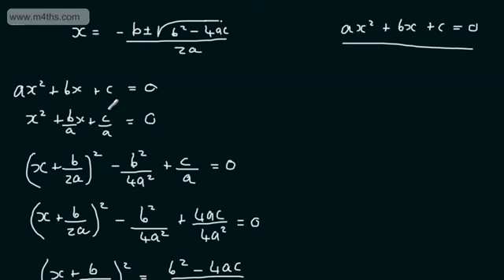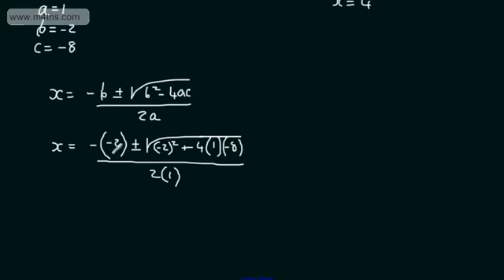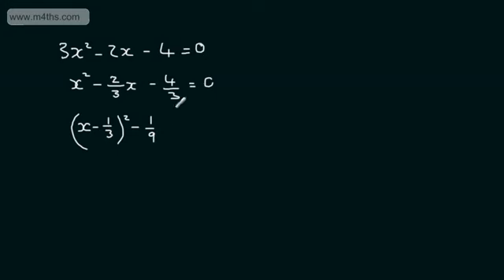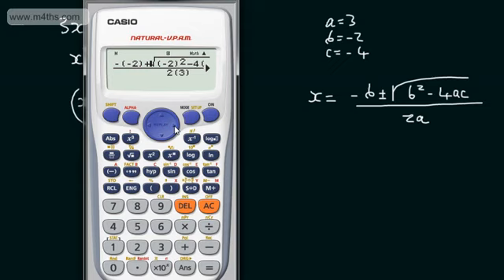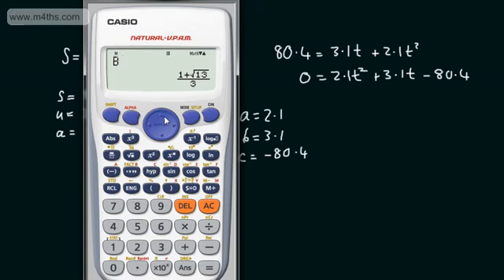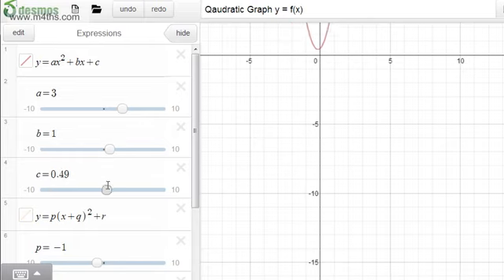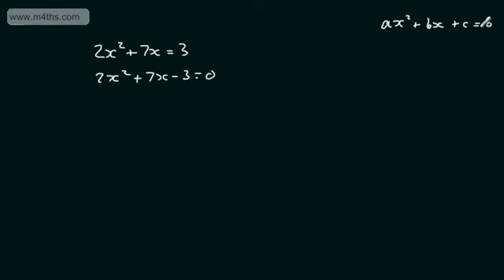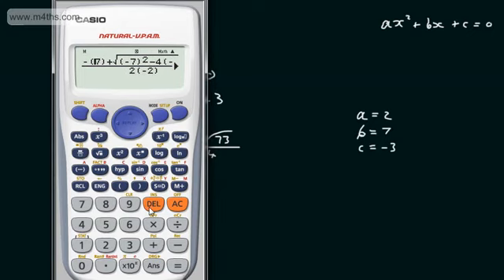Core 1 - Quadratic Functions (3) Using the Quadratic equation to solve